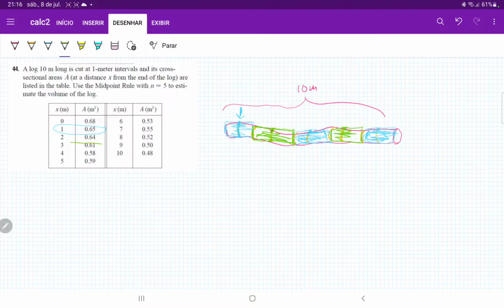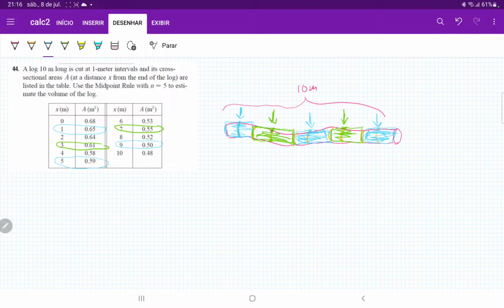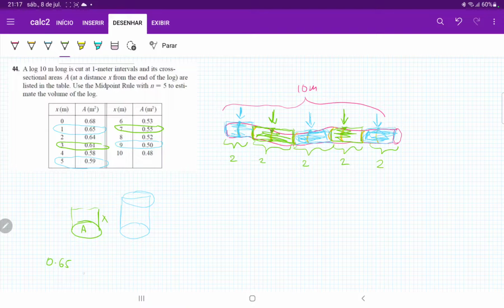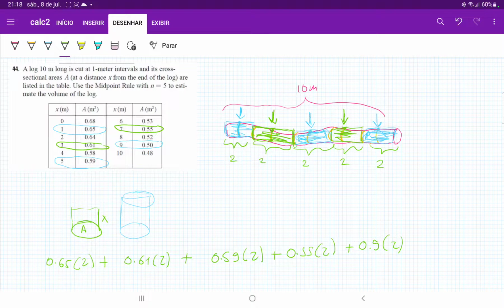6.2.44 A log 10m long is cut at 1-m intervals and its crosssectional areas A are listed in the table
Problem 6.2.44  From James Stewart's Single Variable Calculus - Early Transcendentals 7th edition from chapter 6, applications of integration - volumes.

A log 10 m long is cut at 1-meter intervals and its crosssectional areas A (at a distance from the end of the log) are listed in the table. Use the Midpoint Rule with n = 5 to estimate the volume of the log.